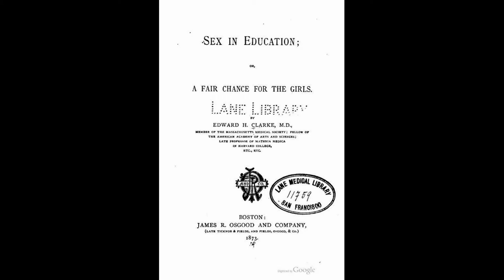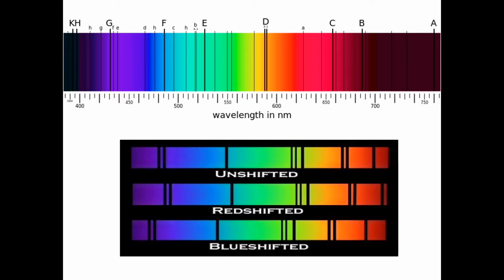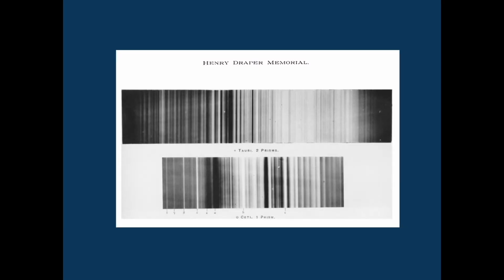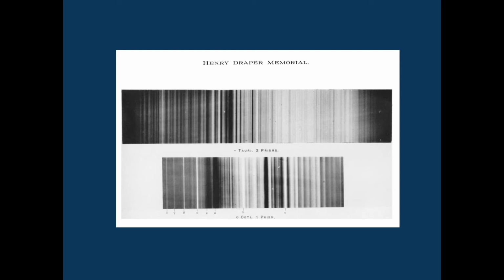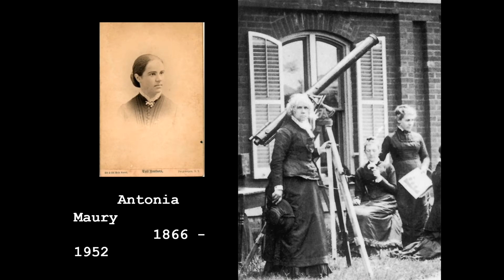Stellafane 2022 - Keynote by Dava Sobel: Building the Glass Universe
Presented by Dava Sobel as the keynote of the 2022 Stellafane Convention on Saturday evening.